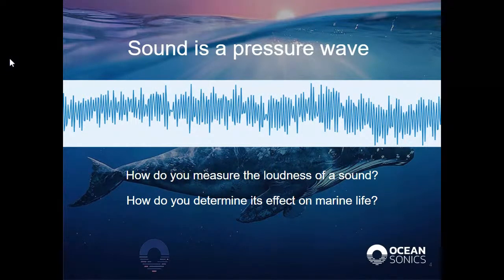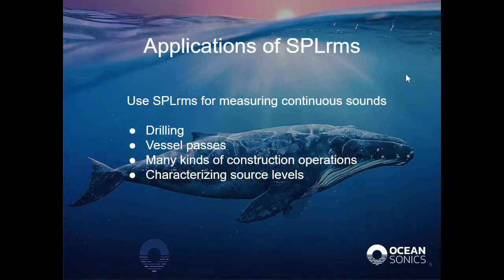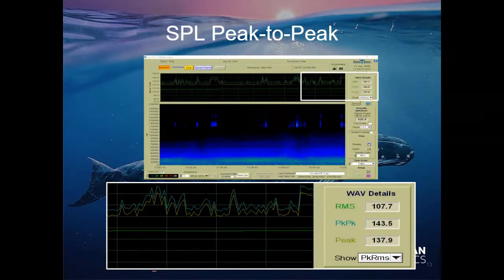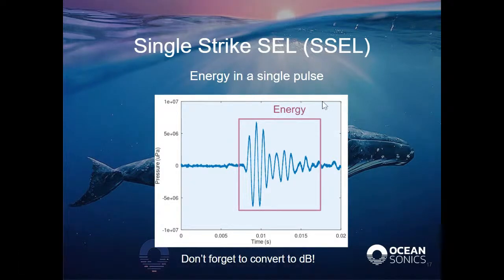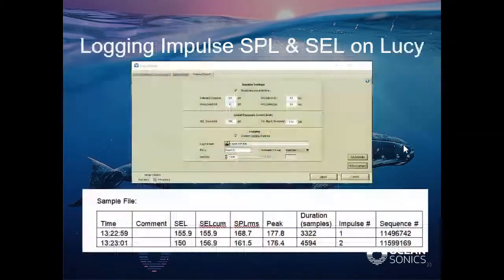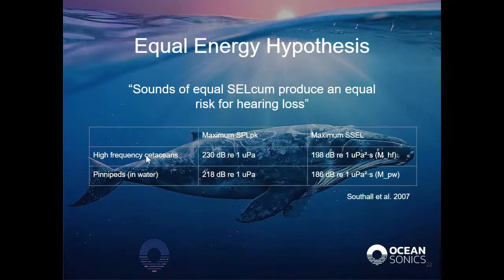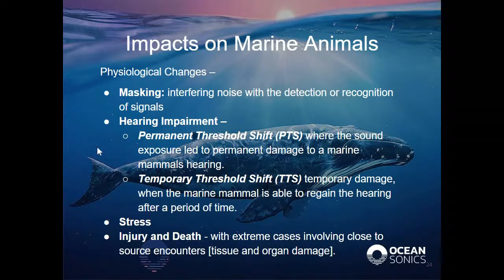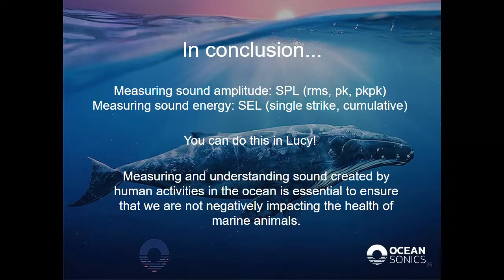Measuring Underwater Sound Levels: How to do it and why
An in depth session on underwater noise, with a focus on SEL and SPL measurements